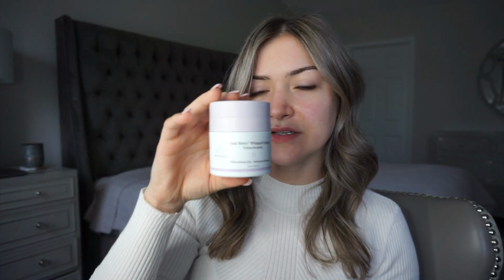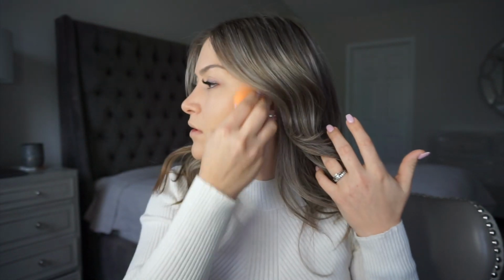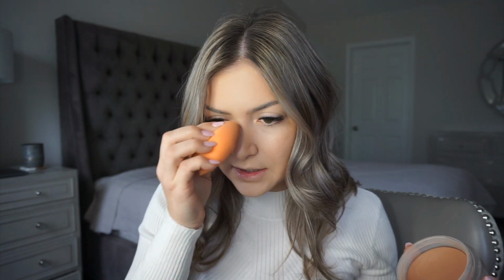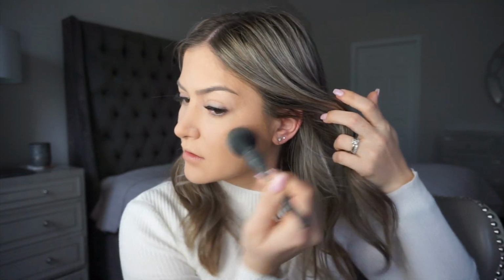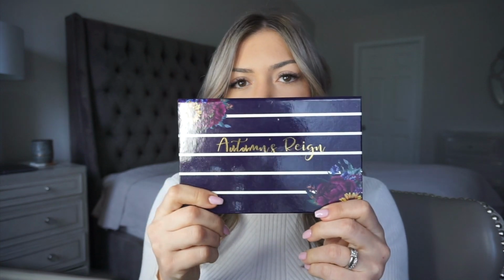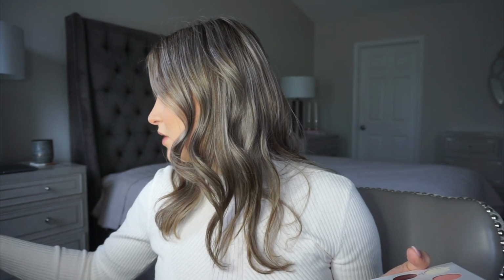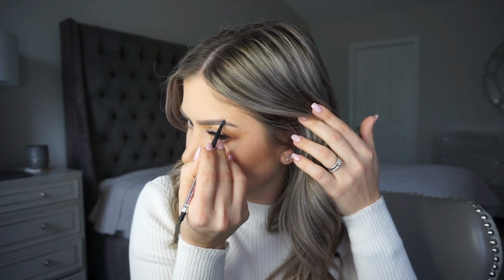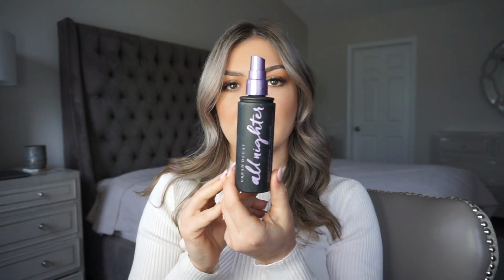Quick Everyday Makeup | Alina Vitorsky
Products Mentioned:
Neutrogena Hydro Boost water gel

Drunk Elephant Lala Retro Whipped Cream facial moisturizer

Real Techniques Miracle Complexion Sponge

Esteē Lauder Double Wear Stay-in-Place Makeup

Sigma Beauty Flat Kabuki F80

Neutrogena makeup remover cleansing towelettes

Mac Pro Longwear Concealer NC15

Chanel Soleil Tan De Chanel Bronzing Makeup Base

Airspun Loose face Powder

Laura Mercier Translucent Loose setting powder

Laura Mercier Translucent Loose setting powder- GLOW

Japonesque Kumadori Contour-Highlighting Brush

Charlotte Tilbury Filmstar Bronze & Glow Light to Medium

Morphe Brushes M523

Benefit Blush Bar

Mac Margin blush

Morphe Brush M441

Sigma Tapered Blending E40

Morphe Brush M433

Sigma Pencil E30

Benefit Precisely, my brow pencil #4

Anastasia brow wiz medium brown

Anastasia clear brown gel

Maybelline Brow Drama Soft brown

Benefit They’re Real Mascara

Benefit Roller Lash

Maybelline The Colossal Volume Express

Loreal MATTE-sterpiece 802

Loreal MATTE-cademia 808

Urban Decay All nighter Makeup Setting Spray

Alina- alina.vitorsky
Gennady- gennadyvitorsky